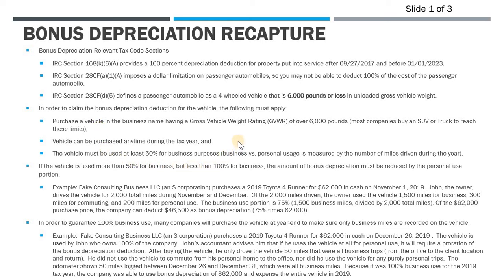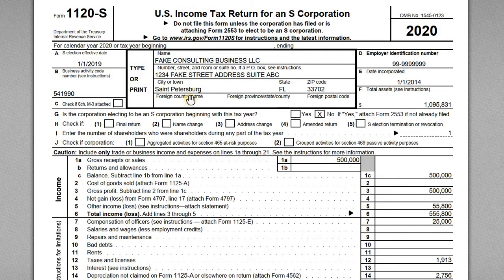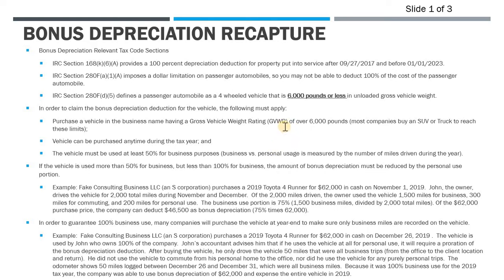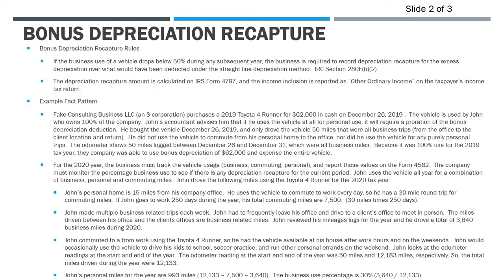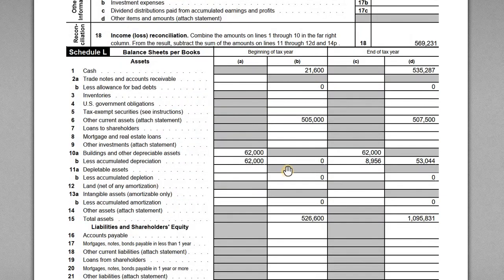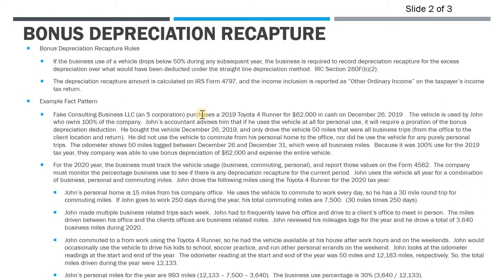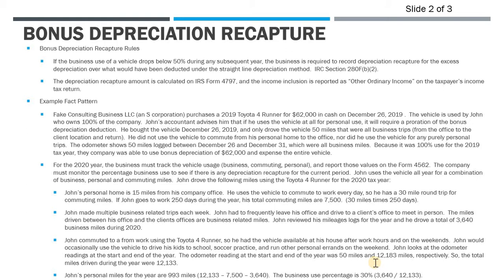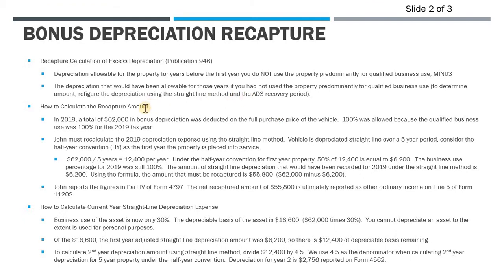Bonus Depreciation Recapture - When Business Use Falls Below 50%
If you are a business owner and take the bonus depreciation deduction for a business vehicle, you need to continue to track your business usage in subsequent years.

If the business use falls below 50%, you are in for a rude awakening.  In the year business use drops below 50%, there is a required bonus depreciation recapture.